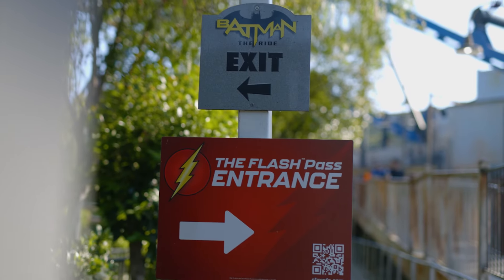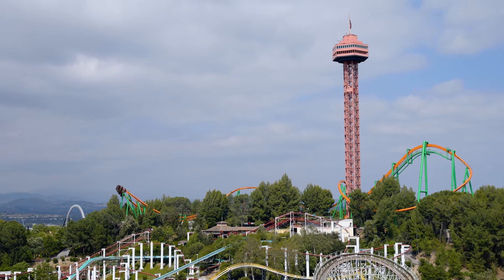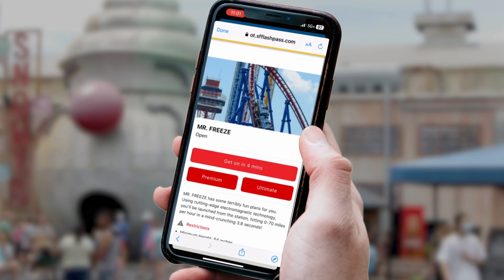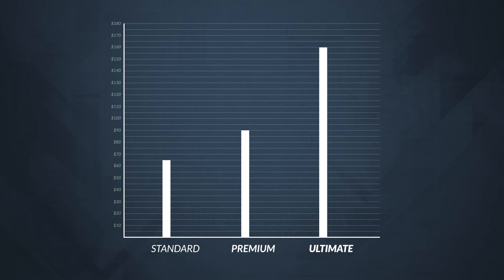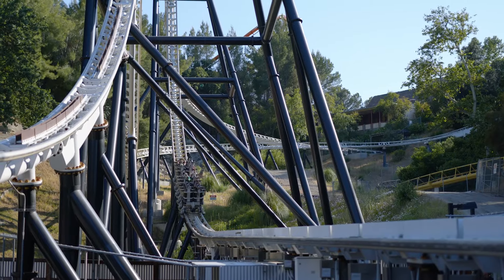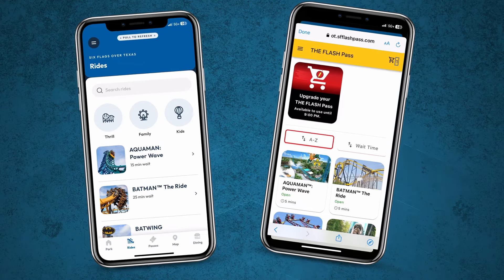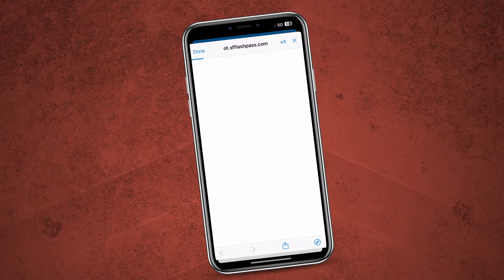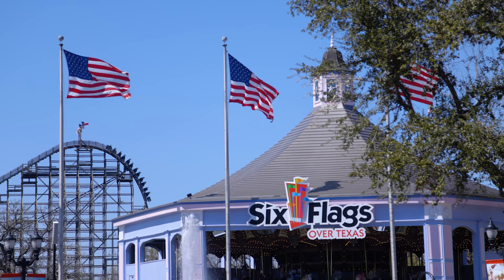The Ultimate Guide to Flash Pass for Six Flags Parks!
In this video, I'll give a complete breakdown on how to use the Six Flags Flash Pass, and whether its cost and value is worth it.

Chapters:
0:00 Intro
0:18 Flash Pass Tiers
1:04 How to Use the Flash Pass
2:24 Flash Pass Cost and Value
4:16 Flash Pass Warnings
5:57 Final Thoughts